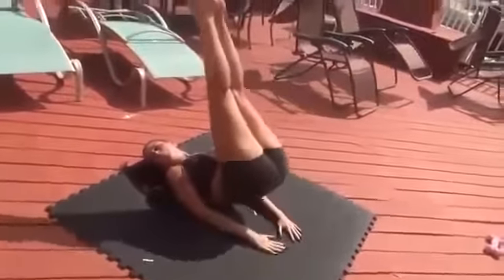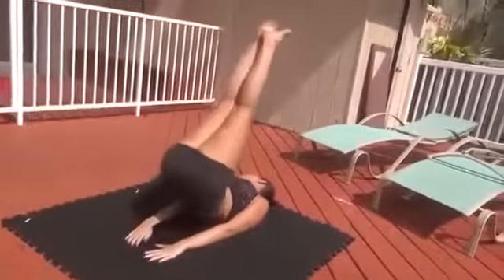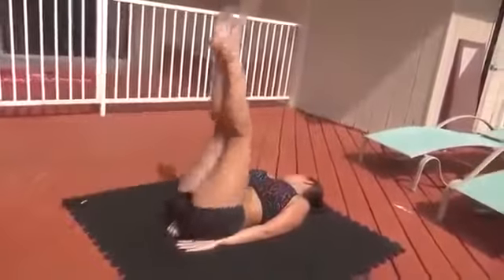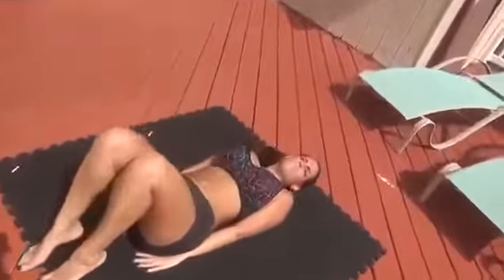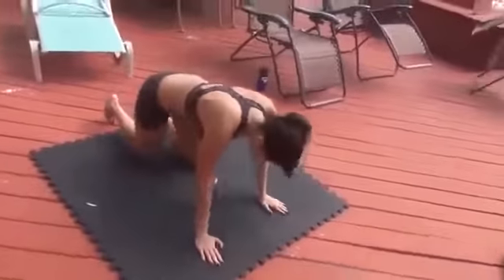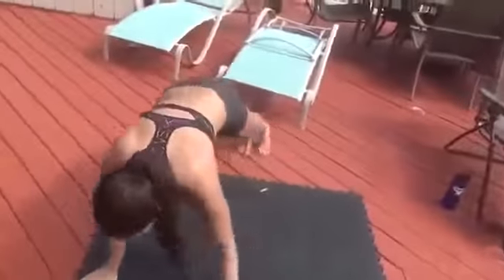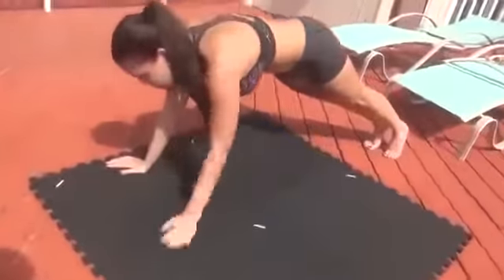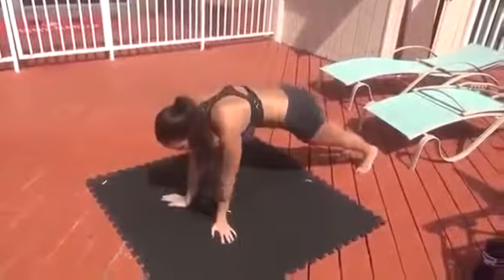MEGA SEXY FITNESS. Sexy aerobic. Cristine 2015